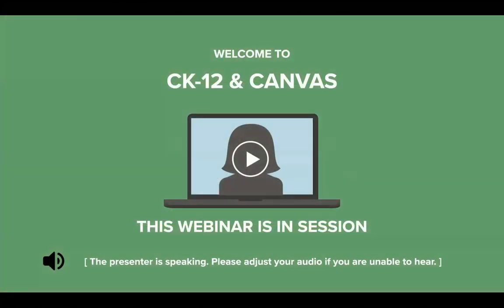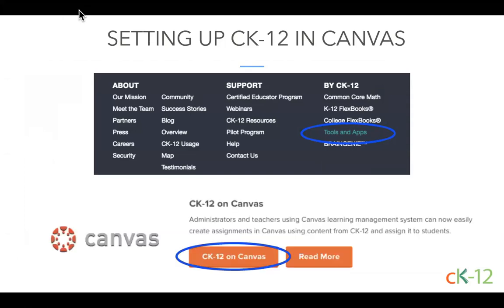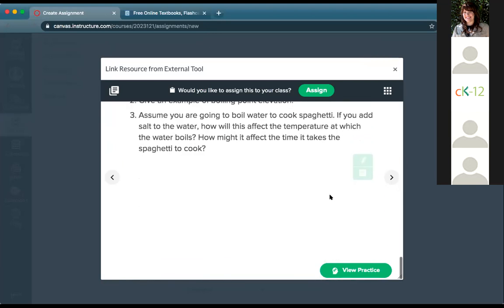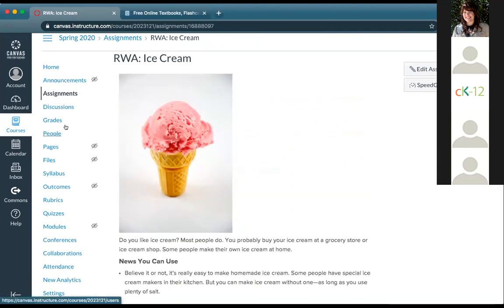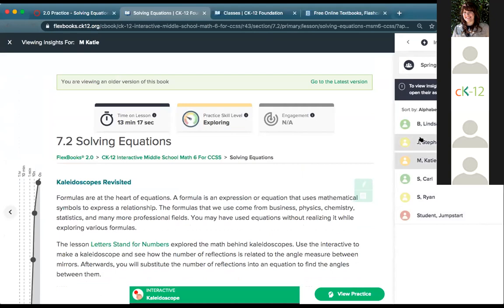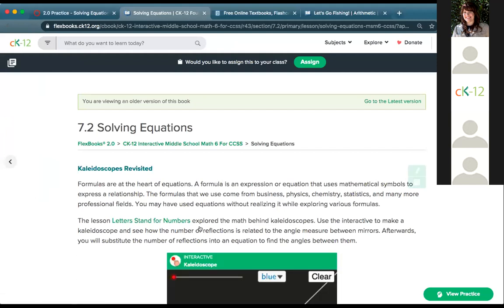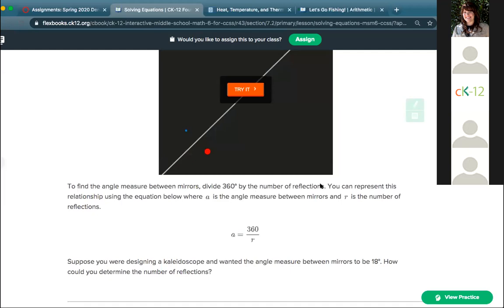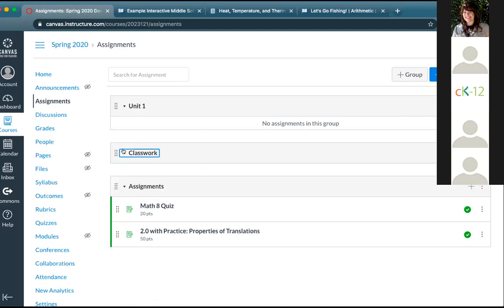CK-12 & Canvas (8/13/20 Webinar)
Does your school use Canvas? Watch this webinar to learn about CK-12's integration with Canvas. This session will help you understand what resources are available from CK-12 and how you can access them from within, or share them to, your class on these platforms.